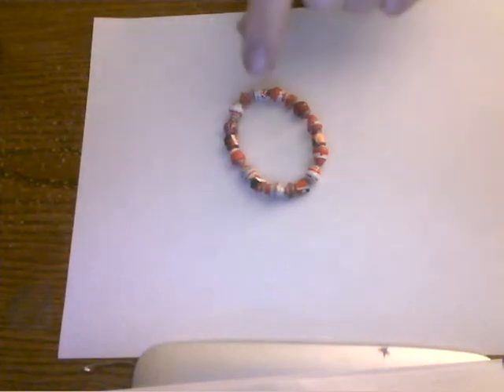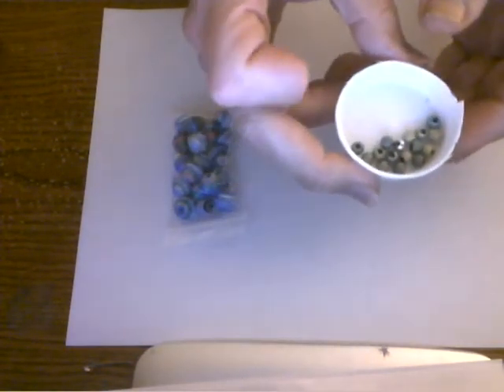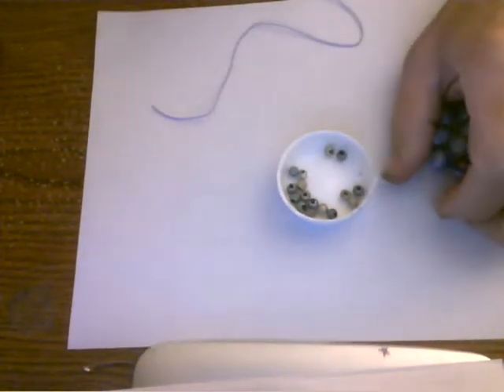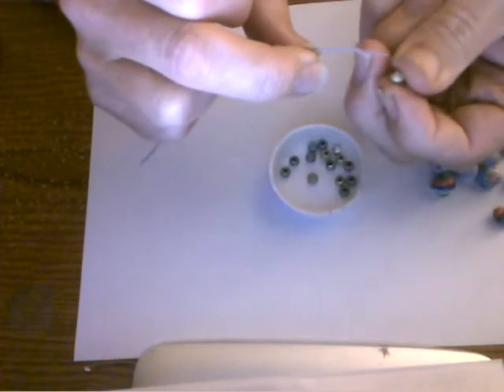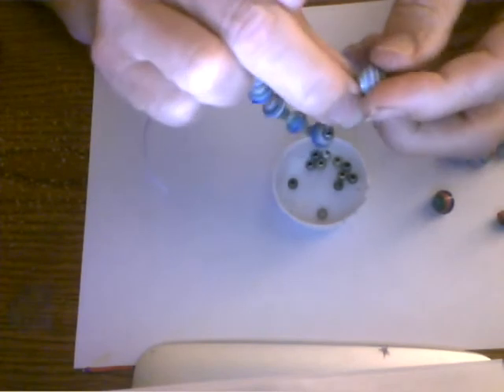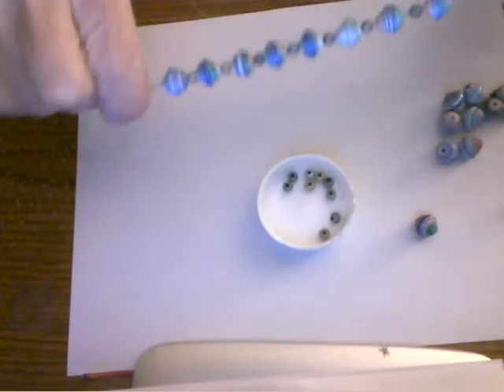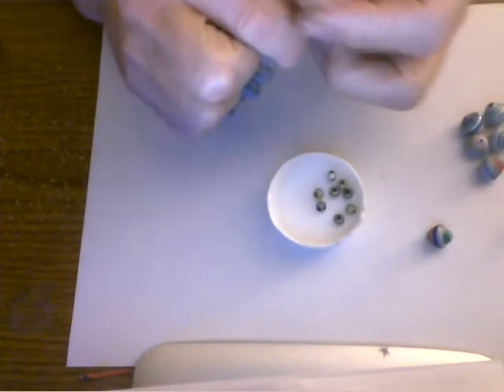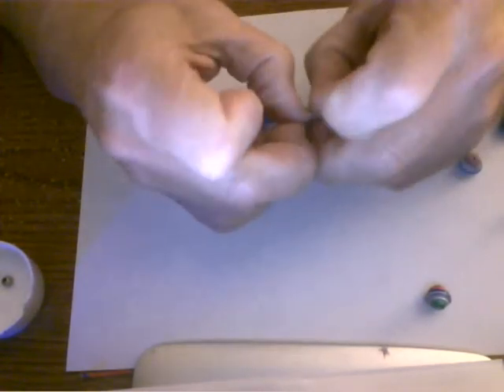Easy Paper Bead Bracelet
In this video I show you how I make an Easy Paper Beaded Bracelet and there is no need for any closures.
Making this bracelet is a snap and you can make them in less than 10 minutes and you only need a few items to get started .
1. Elastic Cord
2.Scissors
3.Beads
Adhesive Glue -(E-6000)
This tutorial is not to show you how to make the beads but you can visit the link below and it will show you how to make and roll the beads.
It should give you a general idea of getting started making beads.